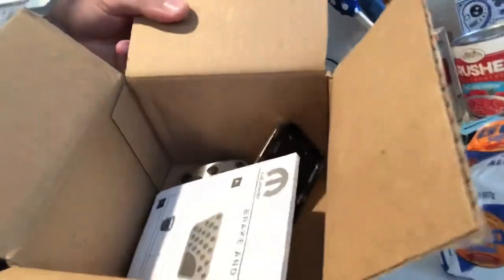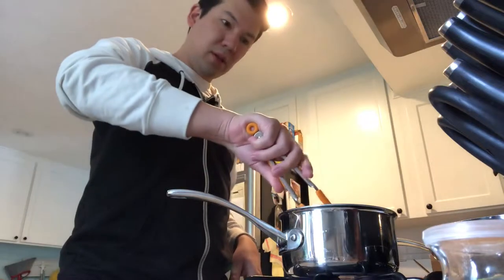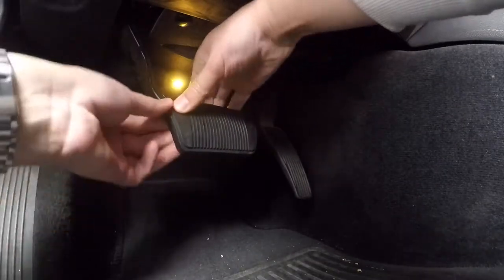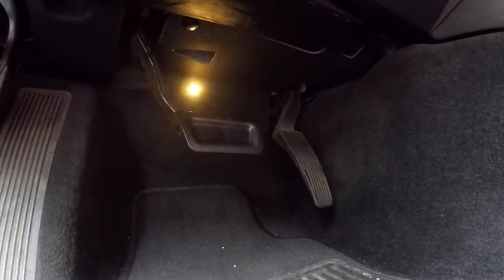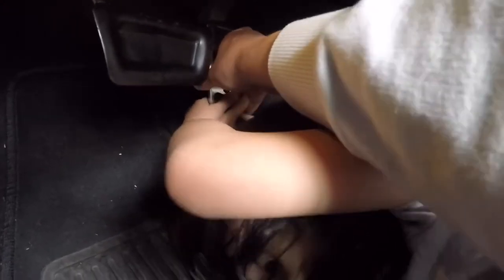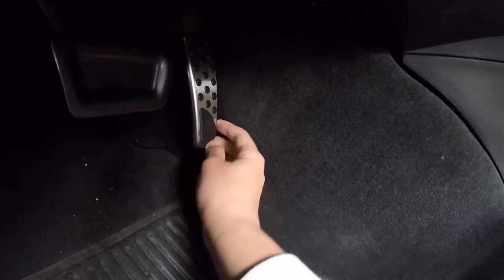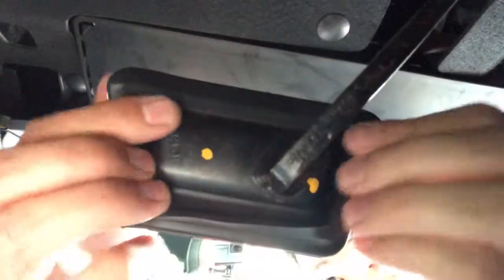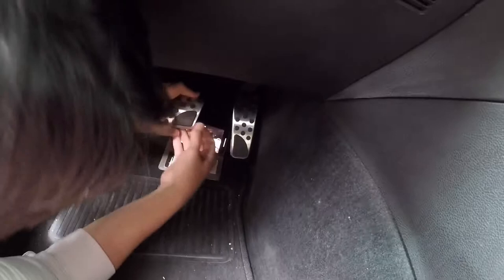MOPAR pedal cover installation - 2014 Dodge Charger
I install my shiny new pedal covers.

Tip: Place your phone behind the brake pedal with the front-facing camera active. This will help you see behind the brake and make a better how-to video. Unfortunately I didn't think of this until the end of the video.

A comment on Rydin N Style's video suggested stretching open the top, pulling that on, then pulling open the bottom corners to finish. I didn't find it to be quite that easy but that was the approach I attempted.